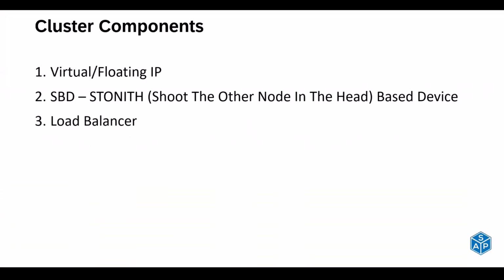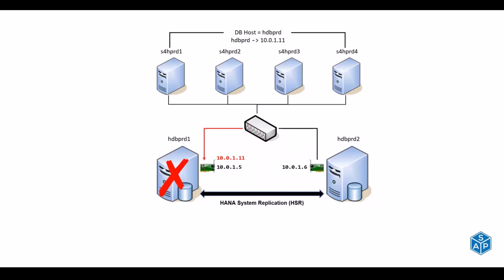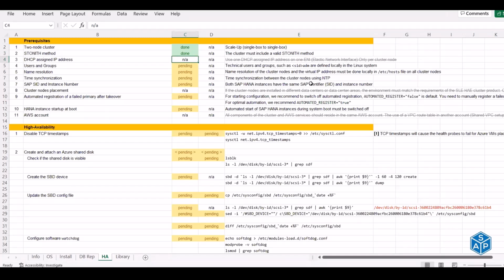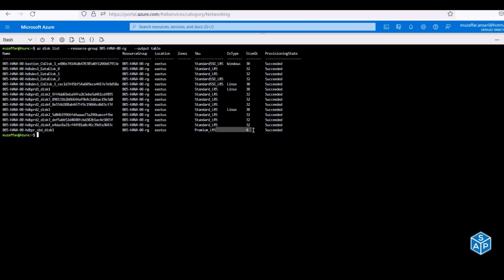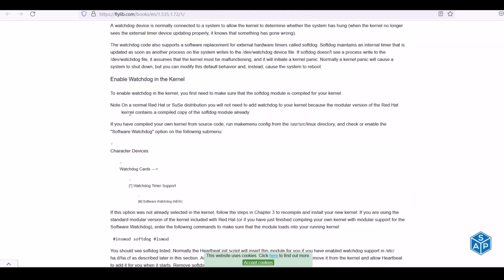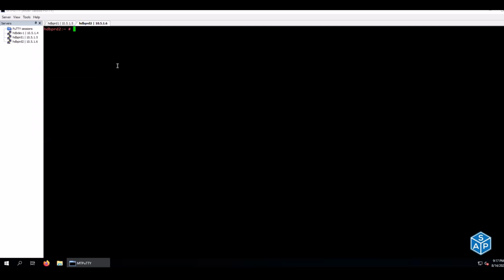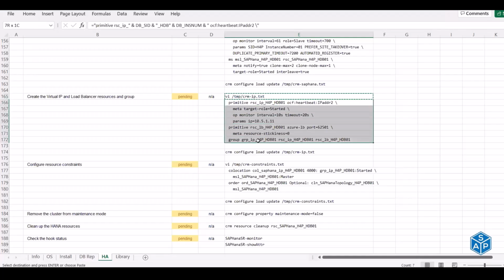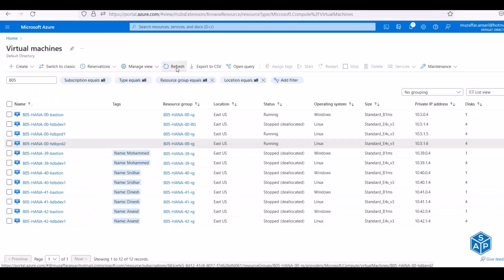SAP HANA DB Admin (B05C09) - HA Cluster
Part 9
SAP Basis Online Training Part 7 || Complete Training Step by Step | BASIS
SAP HANA DB Admin (B05C01) - HANA Installation
SAP BASIS (MAY-2023)
SAP BASIS FULL COURSE Part 9